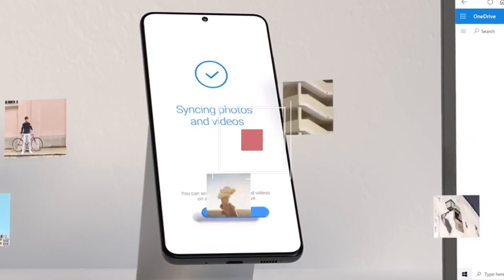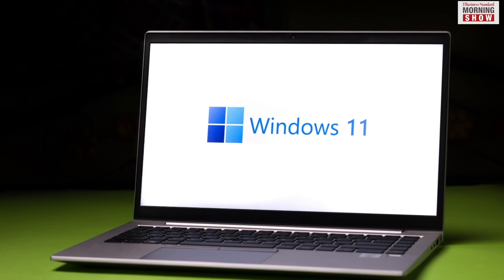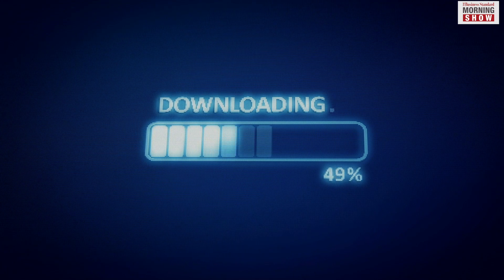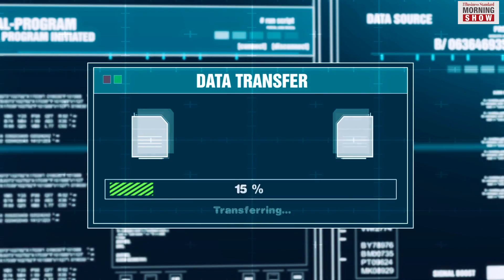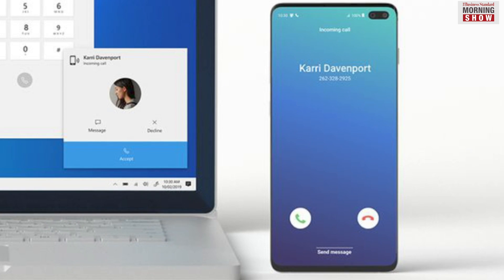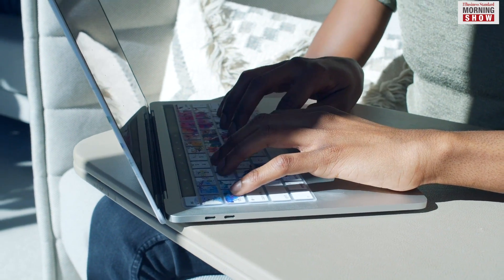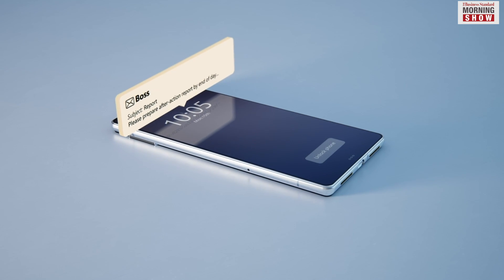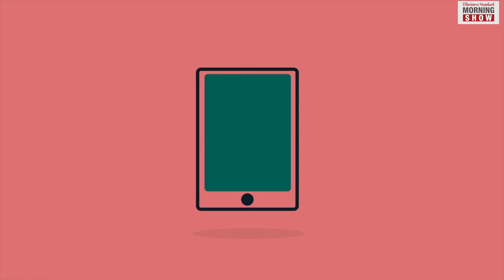What is Microsoft Phone Link App? Must Watch | Business Standard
Connecting your Android phone to a PC has always been a difficult task. But Microsoft’s Your Phone app had made it possible. Now, it has launched Microsoft Phone Link app. Find out more about it